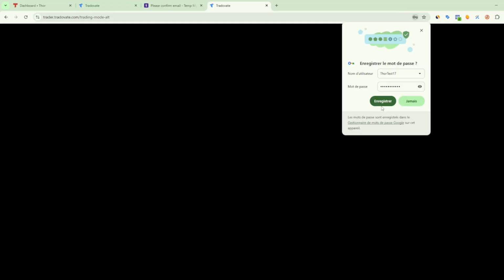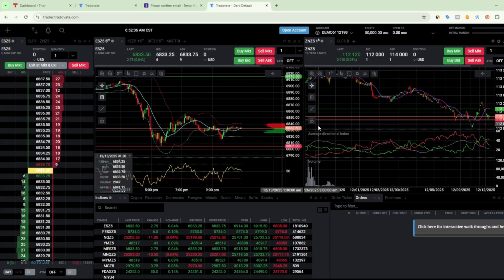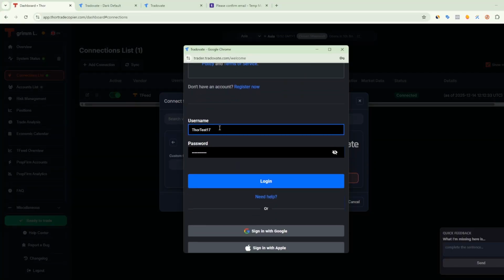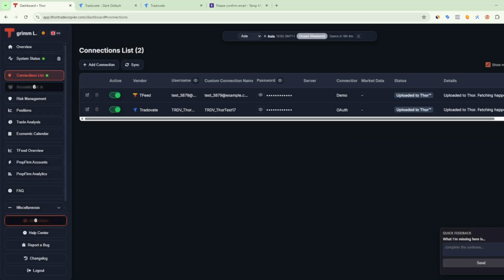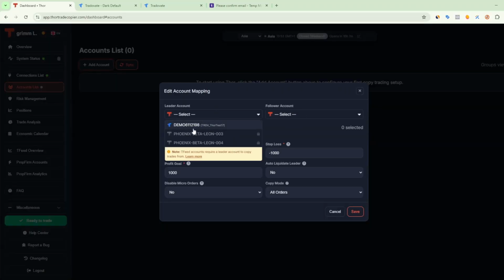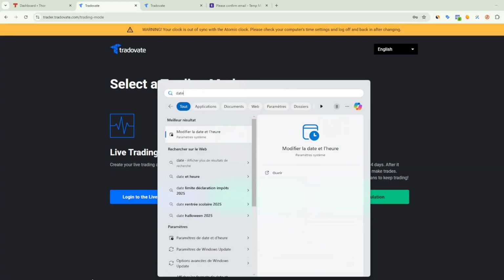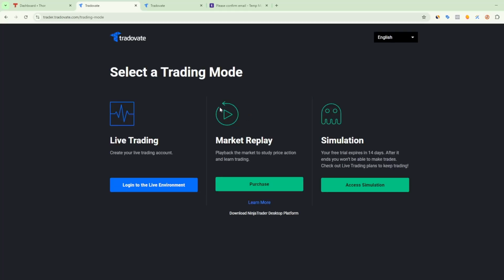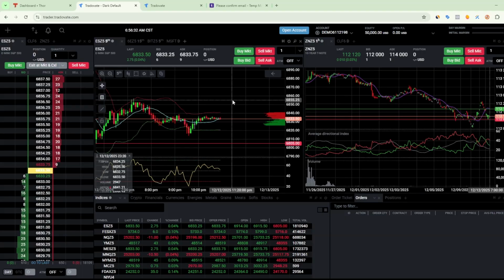How to create a Demo account on Tradovate & connect it on Thor?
In this video, we'll be creating a demo account on Tradovate & use this demo account to connect it to Thor